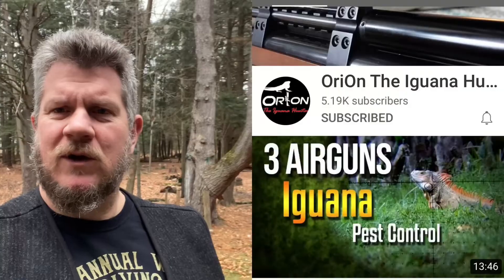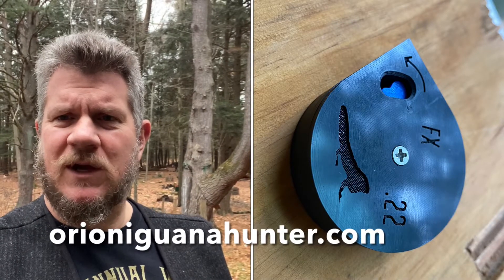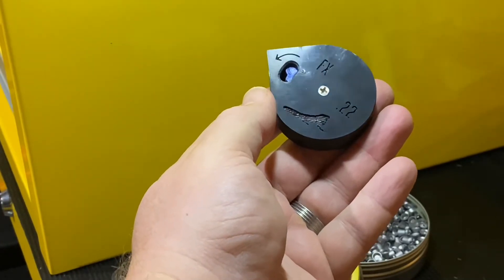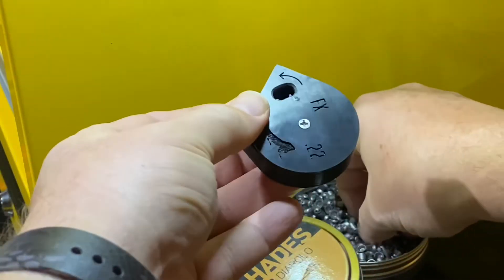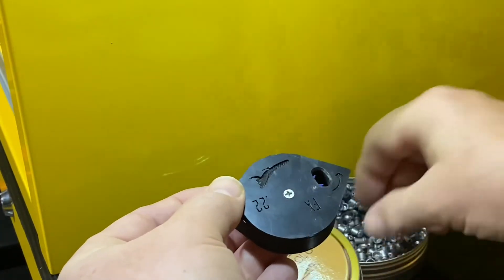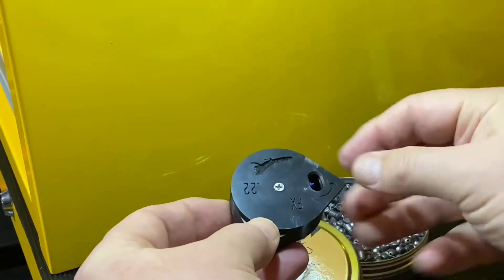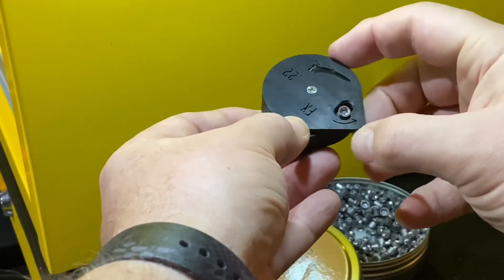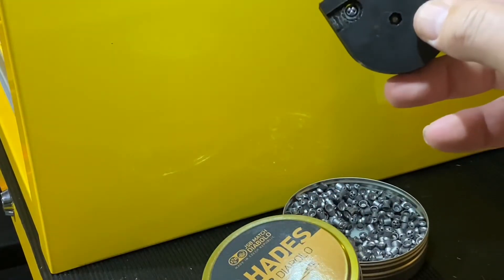Orion the Iguana Hunter 3D Printed Magazines for the FX Crown, Dreamline Wildcat MKIII (.22 cal)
You probably know Orion the Iguana Hunter from his YouTube channel where he specializes in, you guessed it, hunting invasive iguanas in Florida. What you might not know is that he is a very capable 3D design and print magician...er...engineer.

Not content to just make kick ass parts for his own RTI air rifle, he’s also making magazines for FX rifles, starting with the Dreamline, Crown and MKIII Wildcat, which all use the same design.
The magazines are immaculately printed and feed very smoothly.

In this video I’m loading and shooting the JSB Hades in .22 in my Dreamline in its Saber Tactical Chassis. Sometimes, with the sculpted head of the Hades pellet, one will get slightly out of alignment in the magazine and not load smoothly using the standard FX magazine. I experienced no such trouble with this new printed magazine. Based on Orion‘s projected price of $25 each, I feel these are a very attractive option for high-volume shooters.

These are not listed on his website yet, but should be soon. I know he is working out the final details for the .25 caliber version as I’m uploading this video.

Available at retailers worldwide